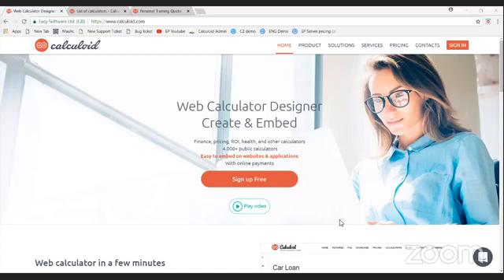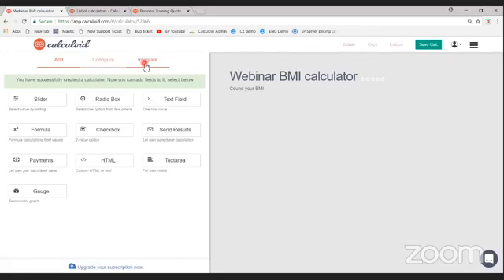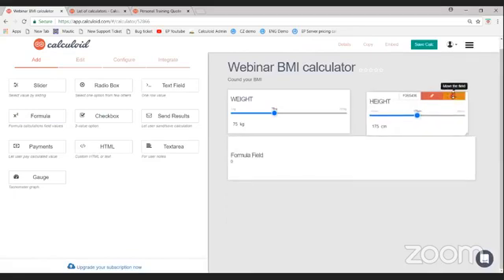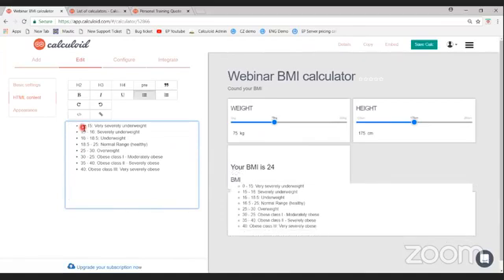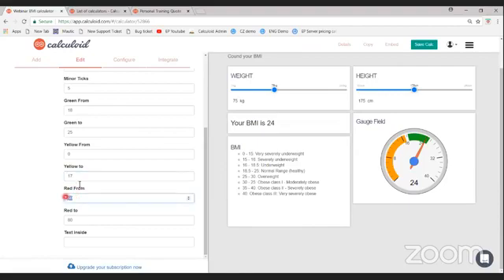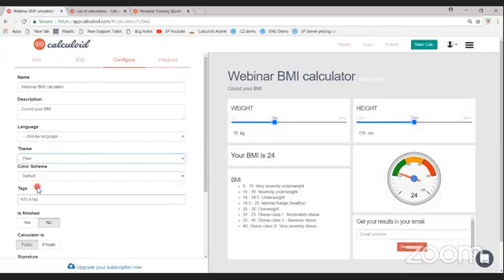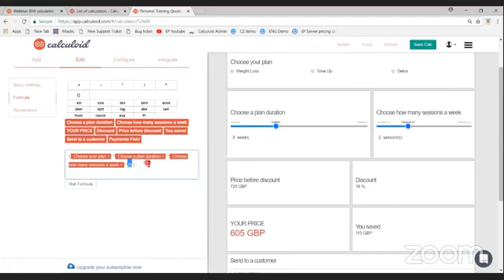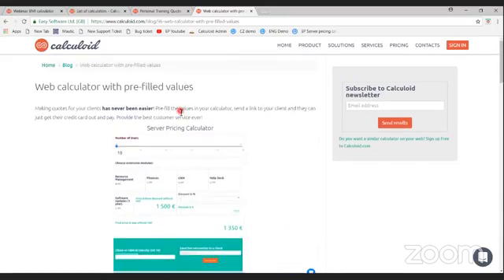Webinar Calculoid - Health calculators 27. 6. 2018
Are you a health professional - a nutritionist, a personal trainer, a fitness professional etc.? Learn how to create a health calculator and how your business can benefit from it.

Calculoid provides a complete set of features for online calculations, payments and lead generation. Let your visitors make calculations, receive quotes to their email and pay for their order.